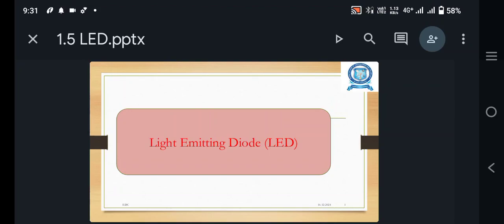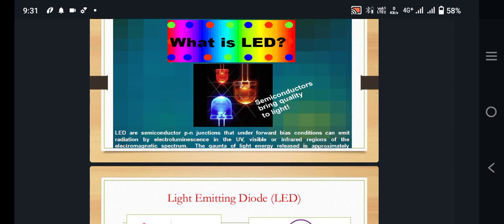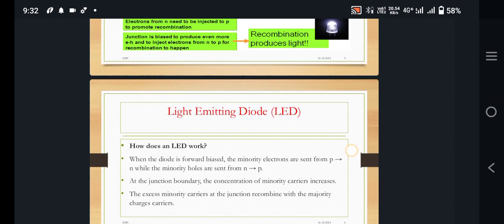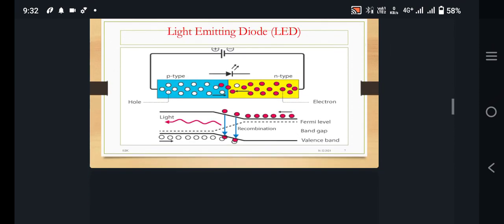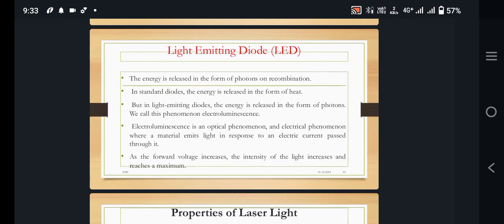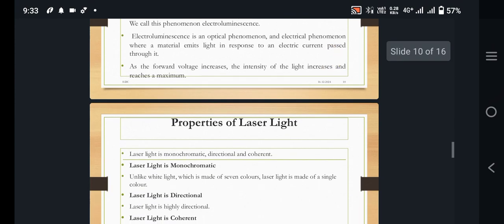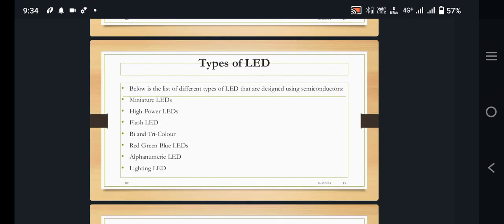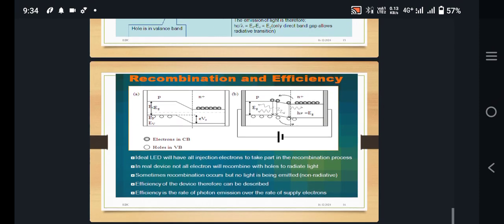December 18, 2024